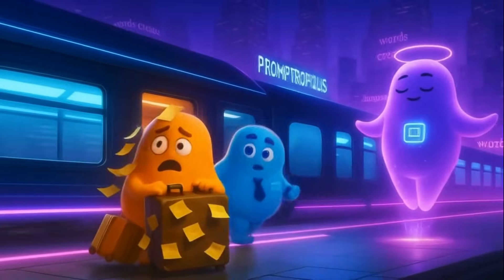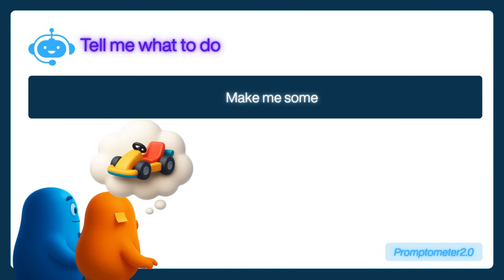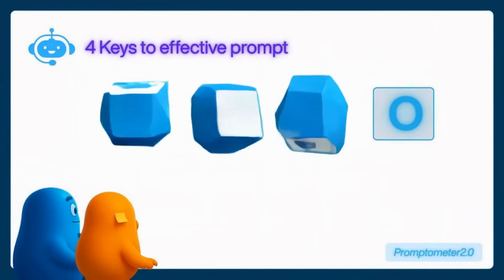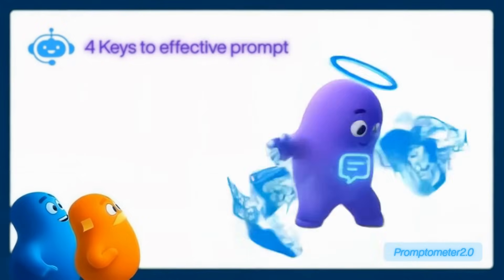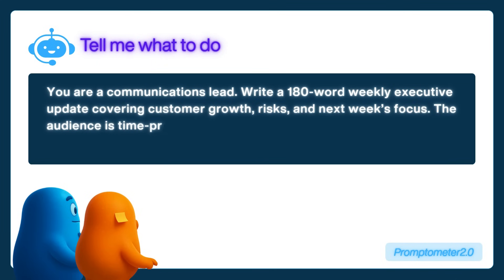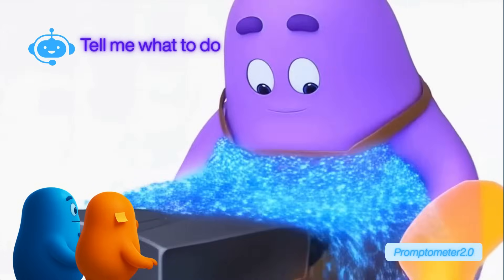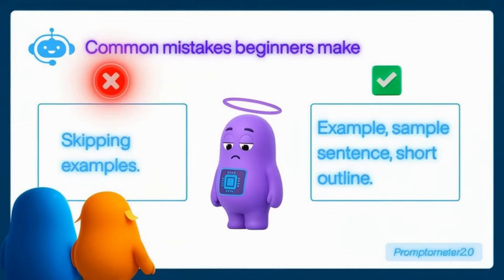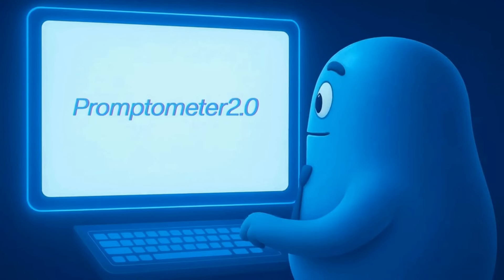Go from a beginner to pro prompter in 5mins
Learn how to talk to AI the right way and get the results you actually want!
In this fun and easy explainer, we take you inside the Prompting Station to show how simple words can unlock powerful results.

You’ll learn:
💡 What a prompt really is (and how it works)
🎯 The R-C-E + O framework — Role, Context, Example + Output
🚫 The biggest beginner mistakes and how to fix them
🧩 How to refine your prompts like a pro

Whether you’re an AI beginner, digital professional, or just curious about how to get smarter answers from ChatGPT — this video will turn you from amateur to pro in minutes.